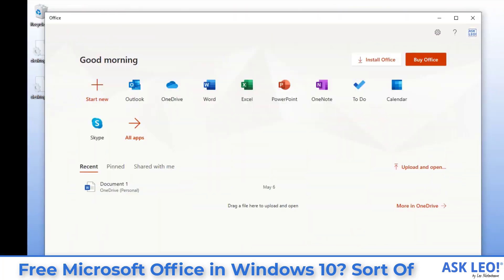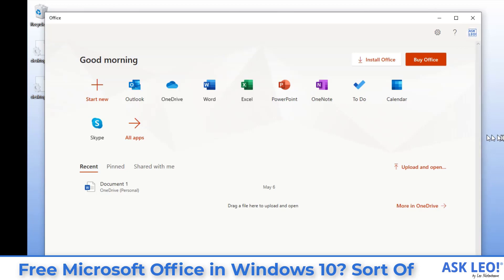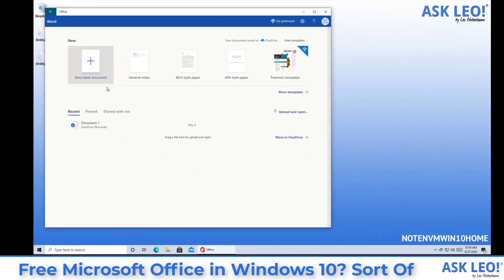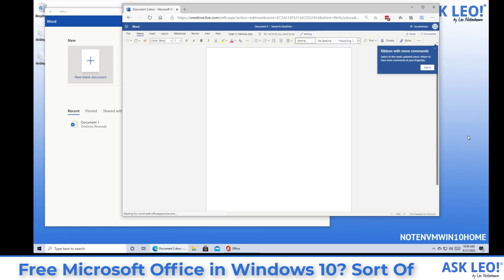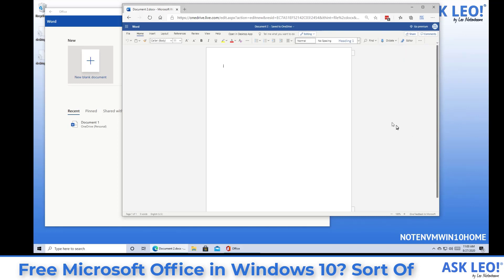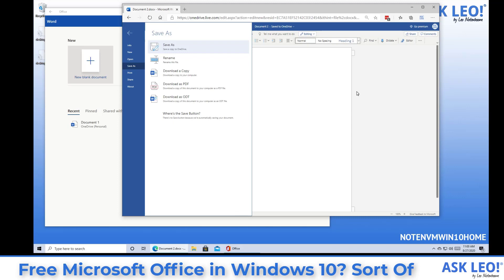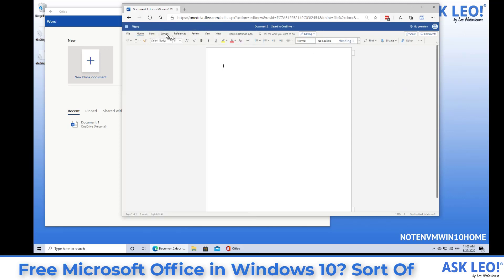Free Microsoft Office in Windows 10? Sort Of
⚠️ Microsoft Office appears in every new install of Windows 10, but is it really "included"? Yes and no.